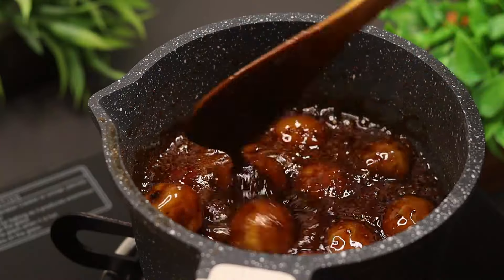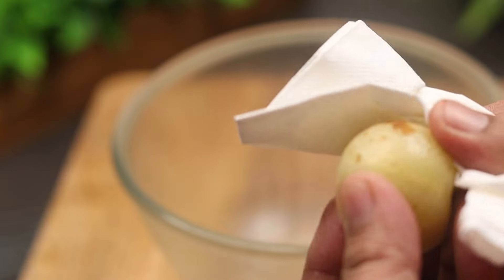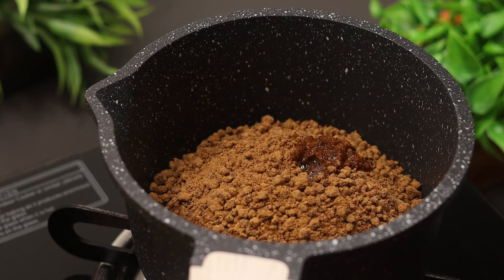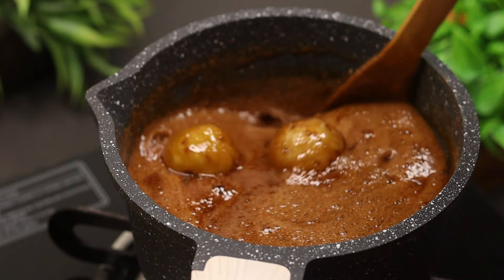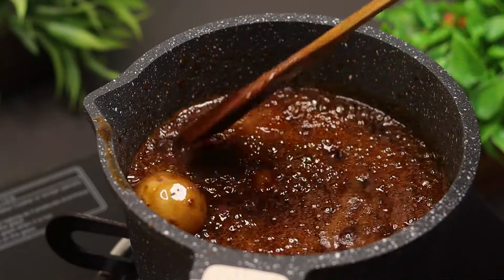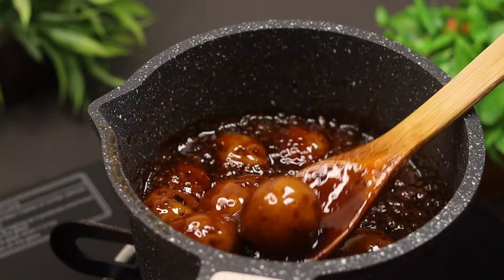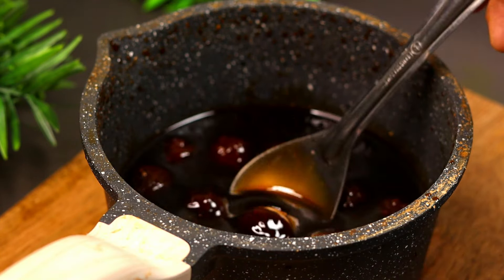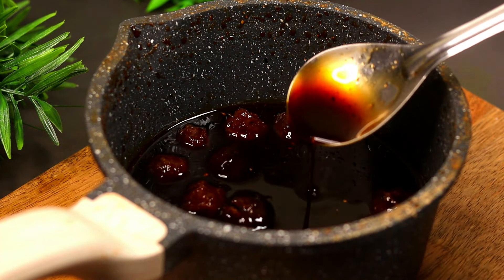ആരോഗ്യ ഗുണമുള്ള ഇ നെല്ലിക്ക ദിവസവും ഒരെണ്ണം കഴിക്കു 💪💯 / Healthy Sweet Gooseberry/Amla Murabba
Healthy Sweet Gooseberry / Amla Murabba Recipe / Madhura Nellikka